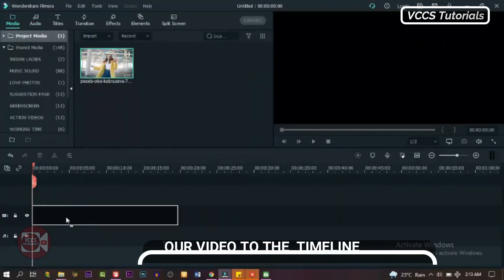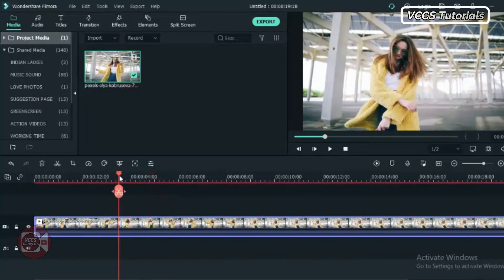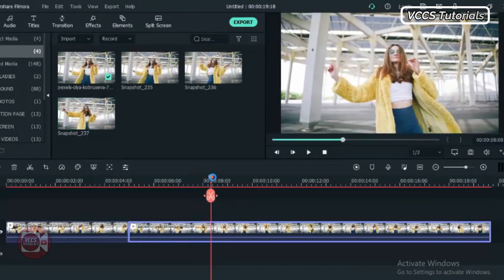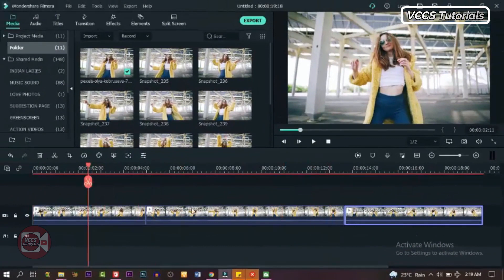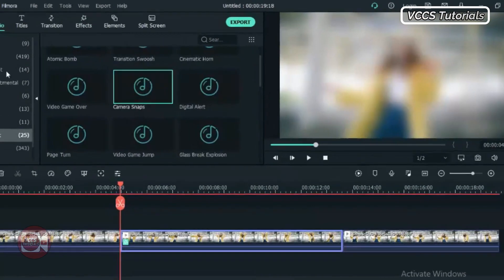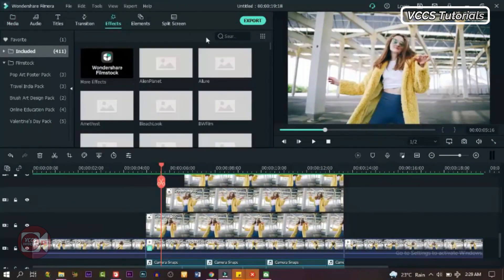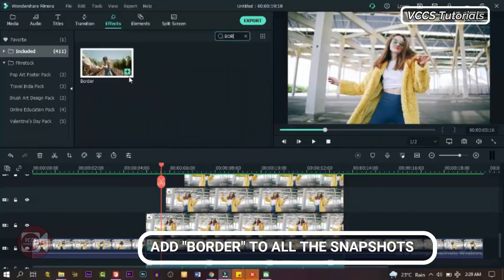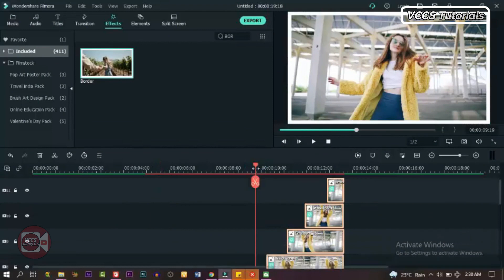How to Make a Continuous Photo Capture Effect In Filmora X Tutorial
In this video, I will show you how to make a continuous photo capturing effect from video in filmora x. If you are new here, SUBSCRIBE to my channel and click the Bell Icon for notification for more fresh release of awesome videos.